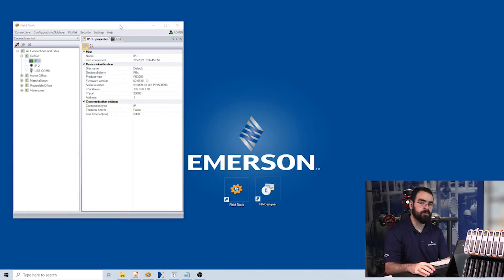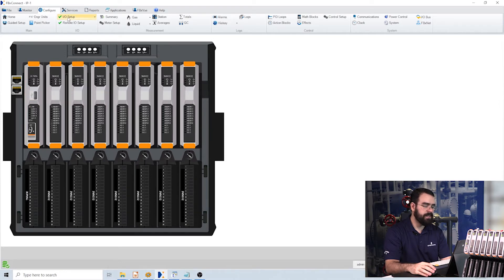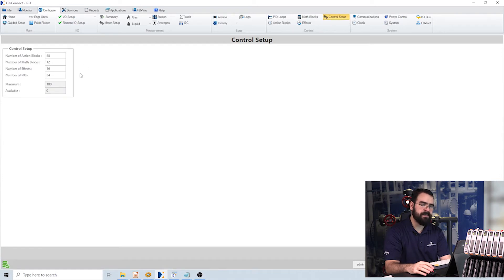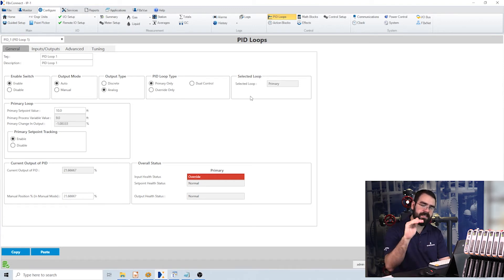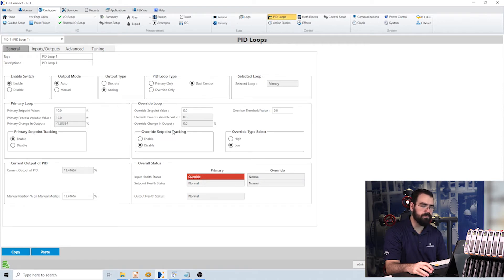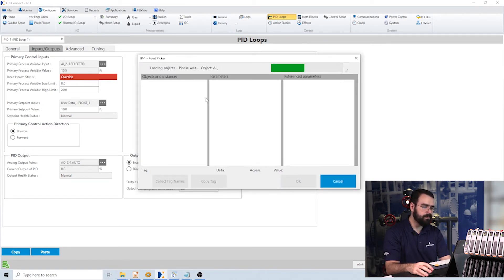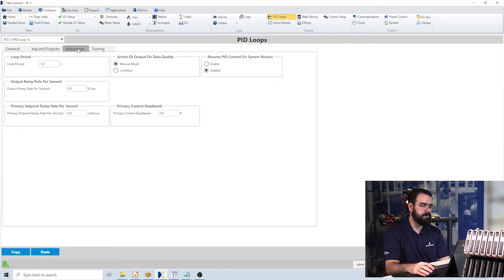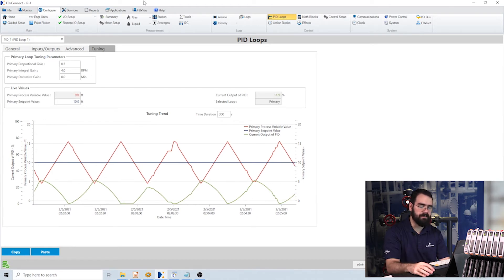Configuring Control in FB3000 RTU with PID Loops, Math Blocks, Action Blocks & Effects in FBxConnect